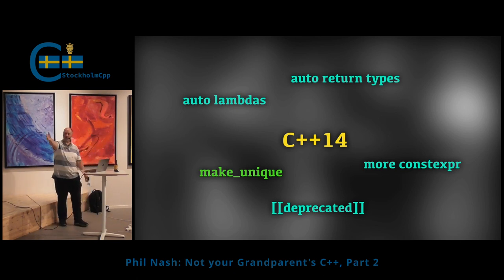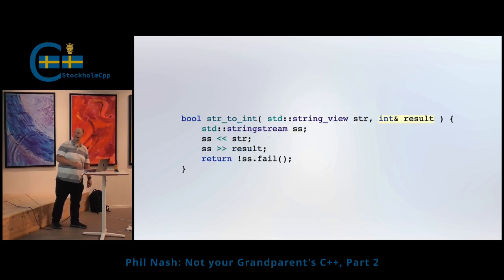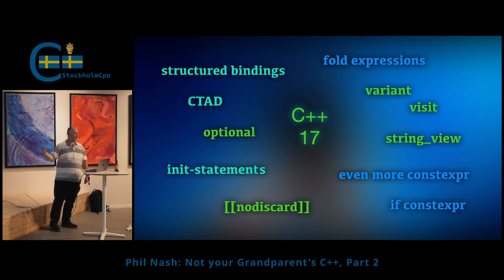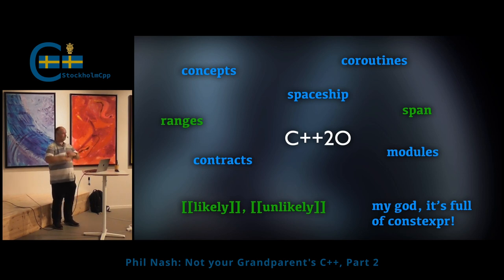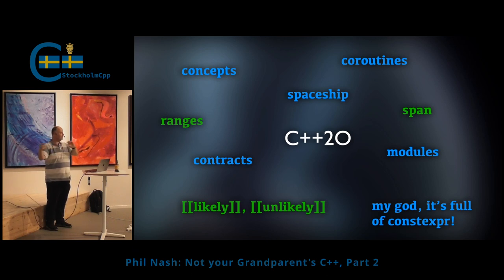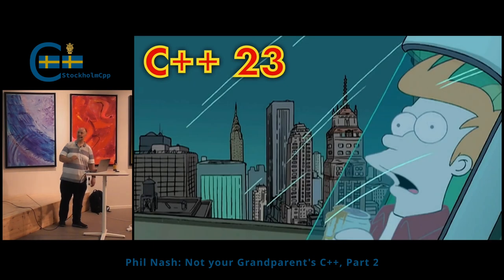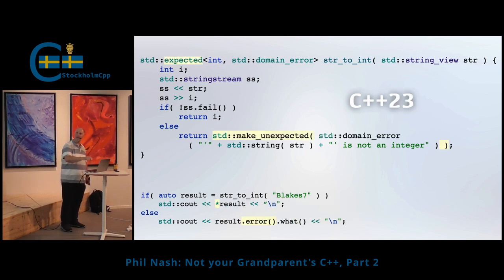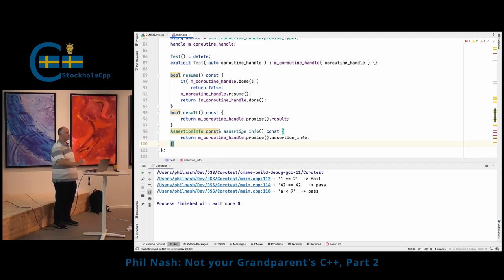Phil Nash: Not your Grandparent's C++, Part 2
C++ has been around since the 80s, and is based on a legacy that stretches back to the 70s, 60s and earlier (depending on how you measure it). A remarkable heritage, but given the quantity and quality of "modern" programming languages available today is it really relevant anymore? Isn't it just an overly complex behemoth that should be consigned to a museum?

This talk gives a tour of first Classic C++ (pre-standard and C++98/03), then Modern C++ - starting from C++11, through C++14, C++17 - to today's C++20 and what's coming in C++23 and beyond. C++ is far from stagnant and, despite some warts, is moving forward at an impressive pace while staying truer than ever to its founding principles of zero cost abstractions and "don't pay for what you don't use".

Whether you've never touched a line of C++, or are using it every day, you're sure to get something from following this journey.